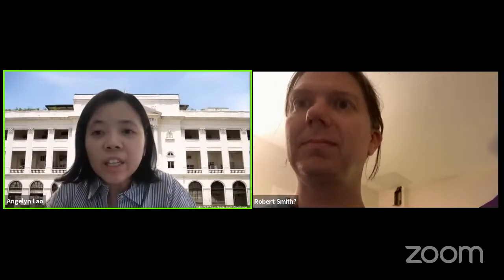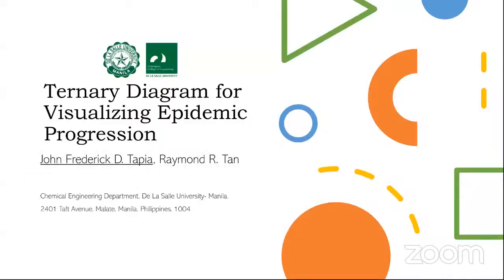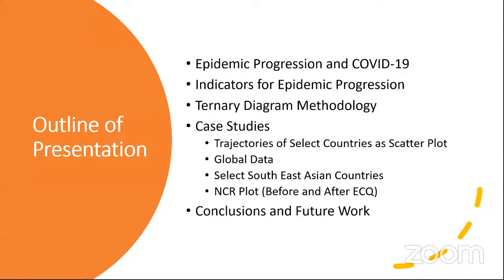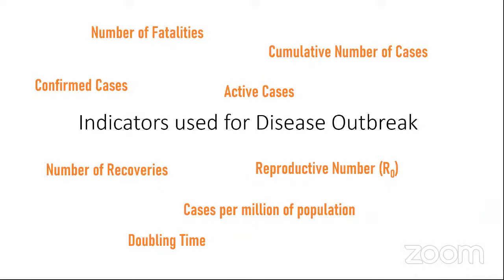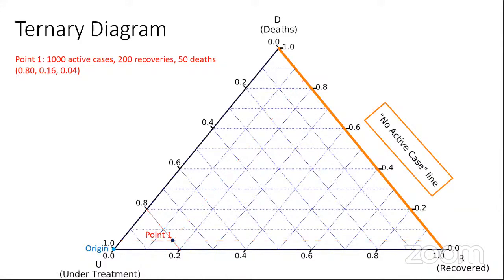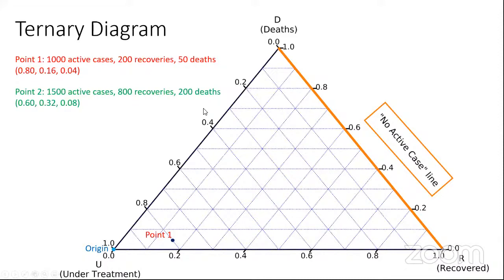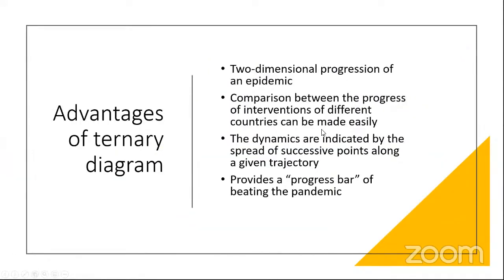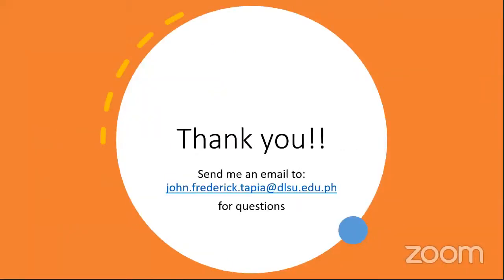Dr. John Frederick Tapia: Ternary Diagram for Visualizing Epidemic Progression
Taken during the online 40th Anniversary and 2020 Annual PAASE Meeting and Symposium (APAMS) of the Philippine-American Academy of Science & Engineering (PAASE) from July 20 - August 14, 2020.

ABOUT PAASE: The Philippine-American Academy of Science & Engineering (PAASE) is a non-profit organization composed of scientists and engineers of Philippine descent who have distinguished themselves in scholarly and research related activities. PAASE was founded and incorporated in the US State of Indiana on April 23, 1980. PAASE aims to promote the advancement of science, engineering & technology; encourage collaborative work among scientists & engineers of Philippine descent in research and development through scholarly and scientific endeavors; support efforts that advance science & technology; and recognize and honor the achievements of scientists and engineers of Philippine descent.